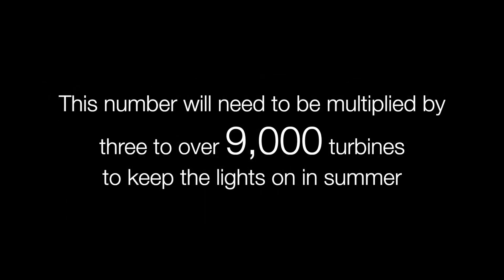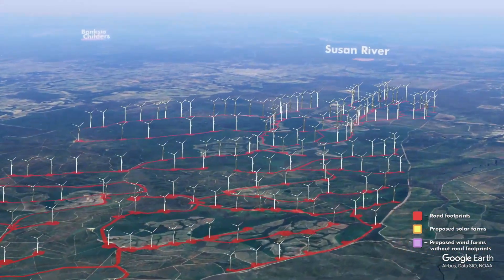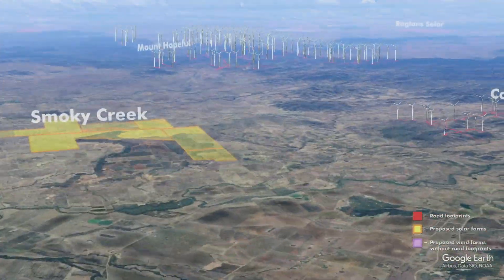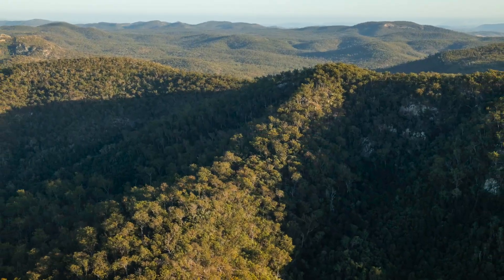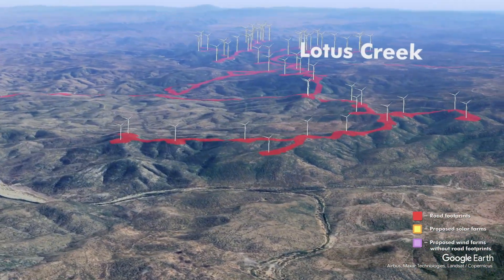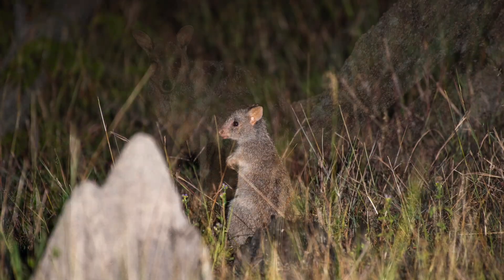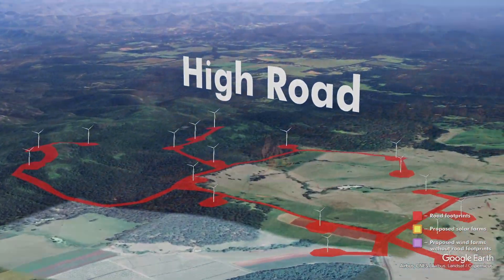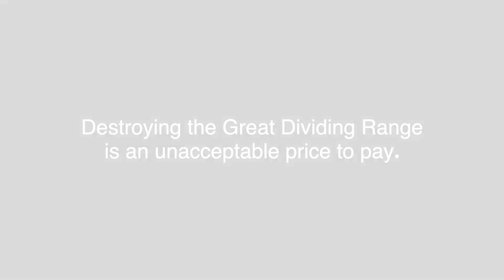Proposed Wind and Solar Factories planned across Queensland.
There are currently 3,365 turbines proposed for Qld delivering name plate capacity of approx. 22,874MW. This excludes the wind farms that I know are planned but don’t have turbine quantities for. The proposed Proserpine Wind Farm for example will have over 200 turbines so safe to assume there are over 4,000 turbines thus far. Considering a capacity factor of say 25% then we will need to double this number of turbines to say 6,600 turbines to keep lights on at night in summer if there is wind. If we have a few nights of no wind and the proposed theoretical Eungella Pumped Hydro is built then we can keep lights on for a few hours here and there. To achieve true Net Zero (removing carbon from agriculture and transport fleet) then pick a number above 20,000 turbines required and if no wind start building a fleet of gas plants. If we want theoretical hydrogen add another 10,000 - 25,000 turbines again if you can find any more land where there is wind.

There are some wind farms down south of the state that I am unfamiliar with and seem to be on either cleared or mostly cleared land. I have ground truthed many sites from Gladstone north and many are in very high biodiverse areas due to their untouched rugged and remote topography.

I’ve left Chalumbin WF on my animation because it will no doubt come back in some form or another depending on who gets the available capacity first in the transmission.

Enjoy 3 years of data collection showcasing the future destruction of some of our best high elevation refugia forests (north of Gladstone).

- Please note the height of wind towers are distorted in some angles.